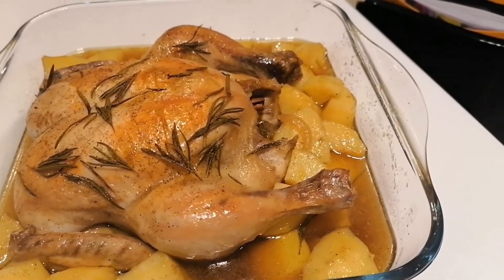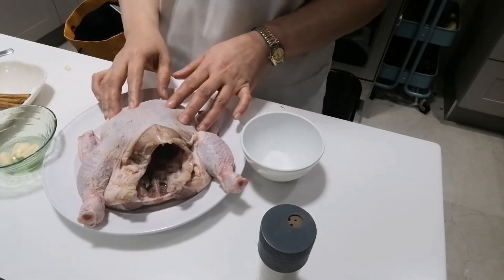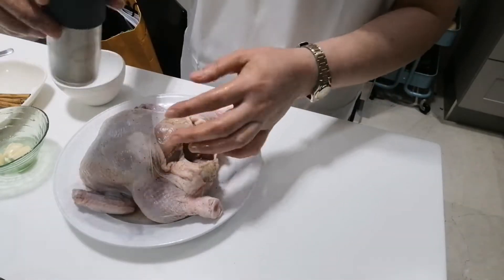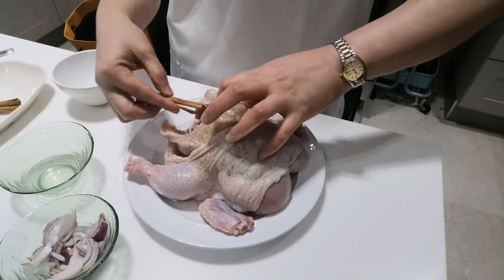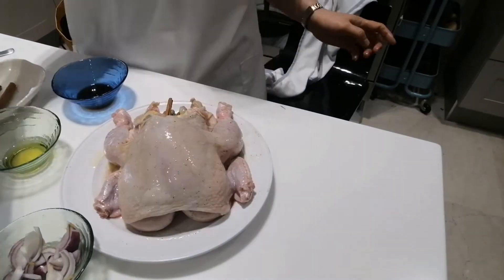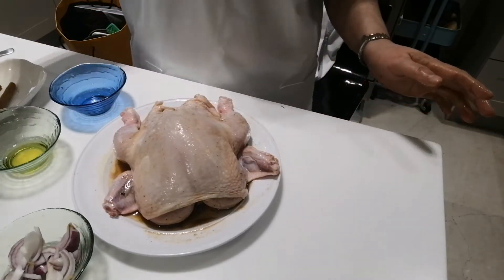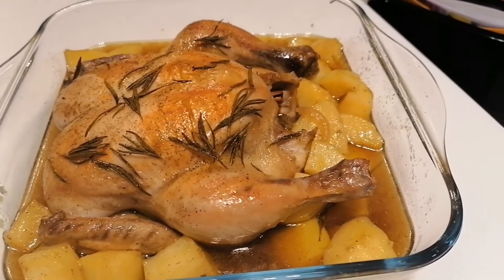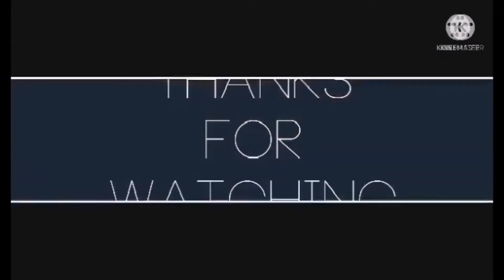How TO COOK CHICKEN IN THE OVEN WITH POTATOE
INGREDIENTS :

1 whole chicken
2 big potatoes
1 stalk rosemary leaves
1 onion
3pcs bayleaves
2 cinnamon sticks
2 cloves of garlic
Salt and pepper to taste
2 tbsp of olive oil